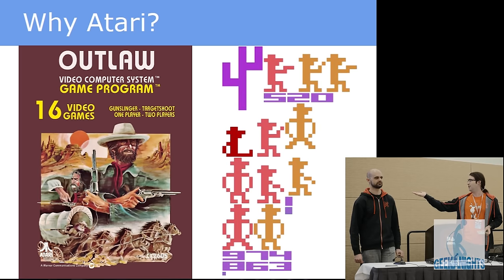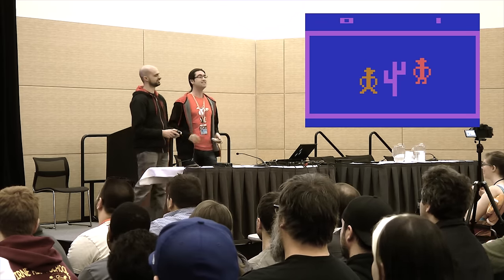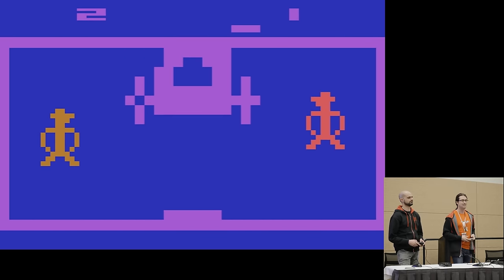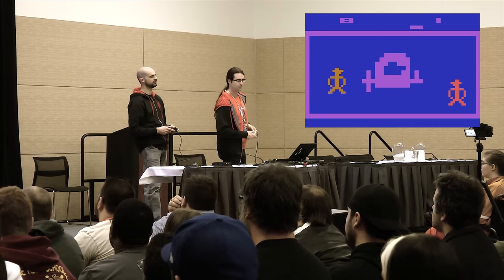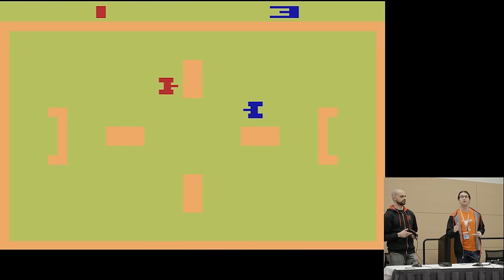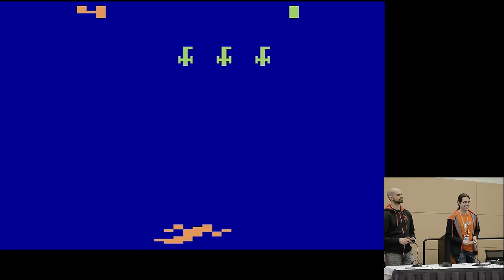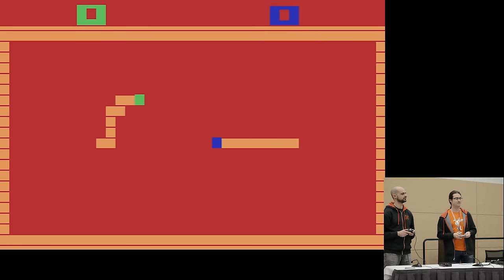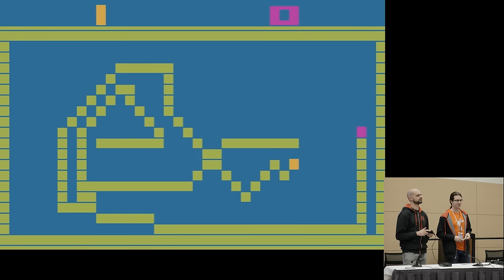Atari Game Design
Presented at PAX East 2016!

Game design is a wide subject. The best approach to mastering it is to focus on the fundamentals, and what better place to do that than with Atari 2600 games?  Join us for a deep game design analysis of classic competitive Atari games like Outlaw, and how their core concepts extend to modern games. When you can literally count the pixels with your eyes, and the code will fit in your calculator, the core principles of good (and bad) design become starkly apparent.

PANELISTS:
Brandon Rym DeCoster [Producer, GeekNights], Scott Rubin [Host, GeekNights]